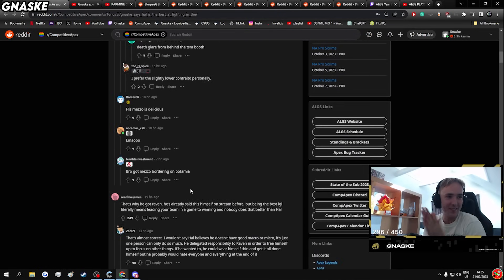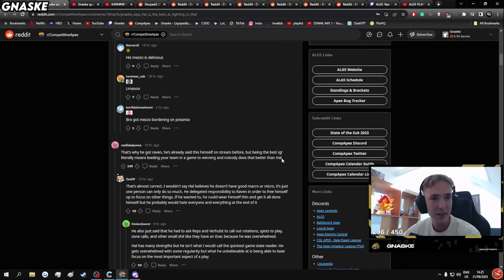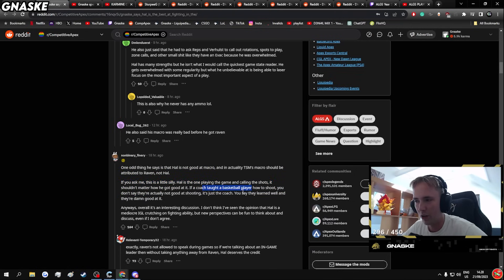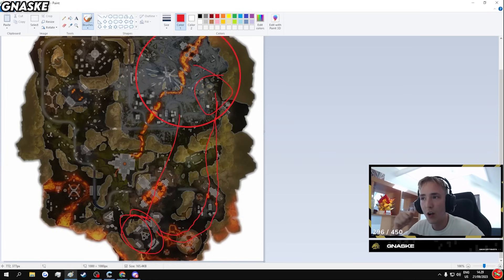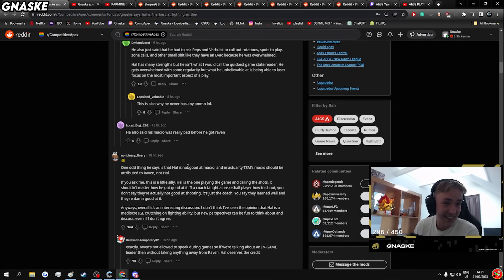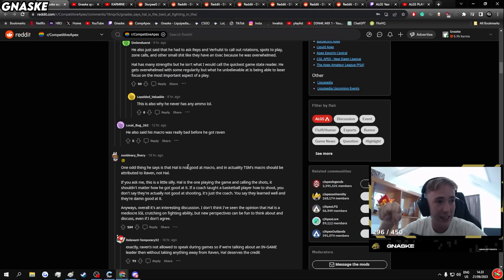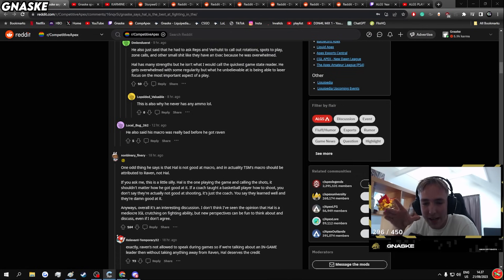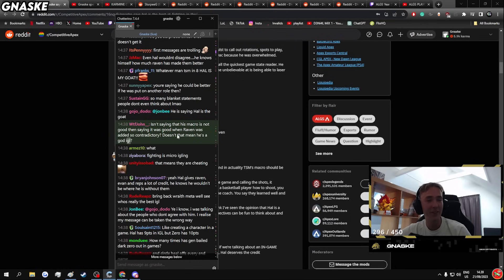Gnaske DOUBLES DOWN on why TSM ImperialHal isn't the *BEST* IGL in the world.. 🤣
P.S: i actually planned to just watch only but this was way too funny and educational not to post.. please note that they're friends and there's no hate between each other.

Welcome back to another Apex Legends - Funny Moments & Best Highlights video. This series contains the best funny, fail, epic Apex Legends moments and top Apex Legends plays all submitted by the community.

justapexthings provides you with the Best Daily Apex Legends Highlights, Montages, Funny Moments, Meme-compiled clips from the community on the daily basis, we specifically pick the Best clips so that you would only get the highest quality highlights from the Apex Legends community!

Special Mentions:
@joebradyphoto (ALGS Thumbnails)